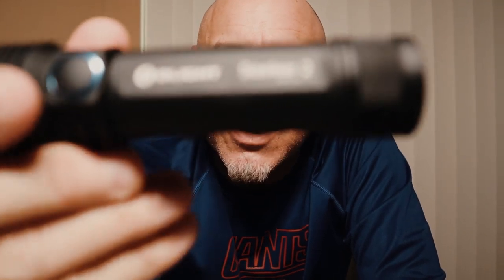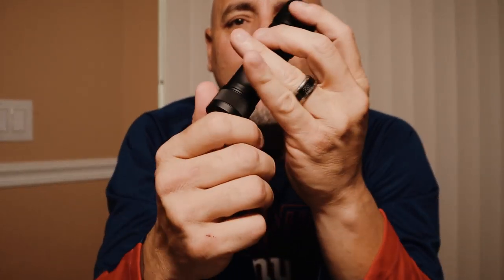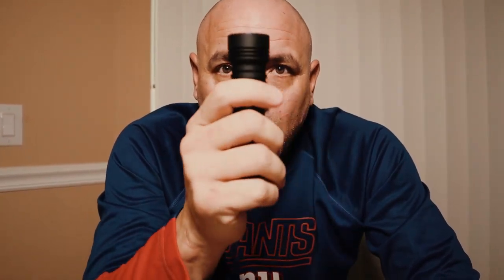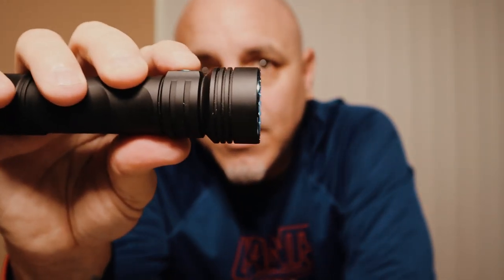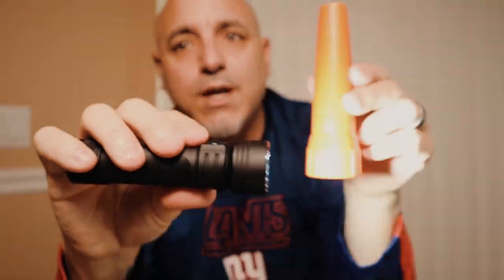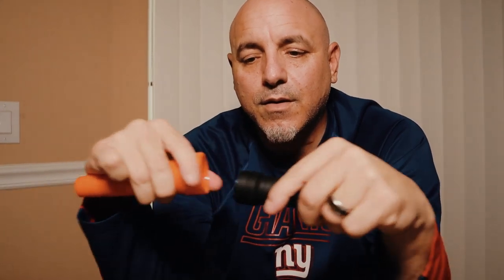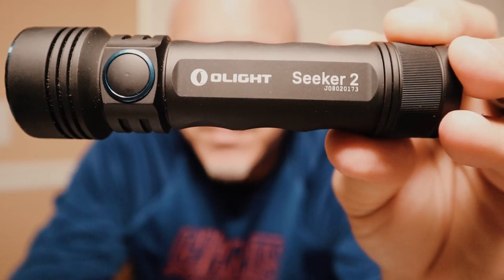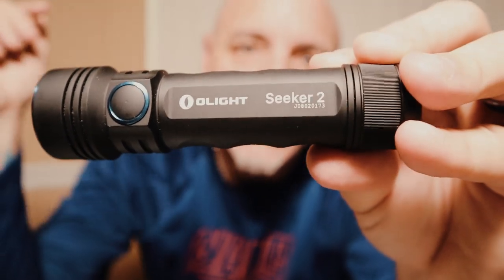Olight Seeker 2 Review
(Valid for regular-priced items only)

Plus, all registered customers can ger a FREE Clip or a traffic wand